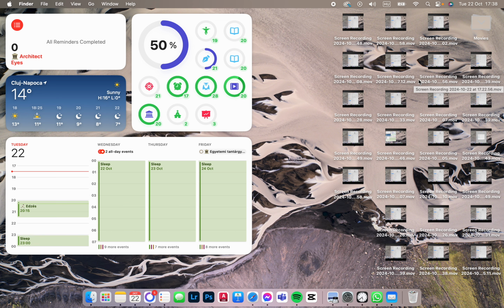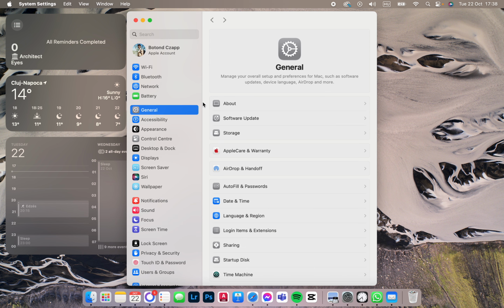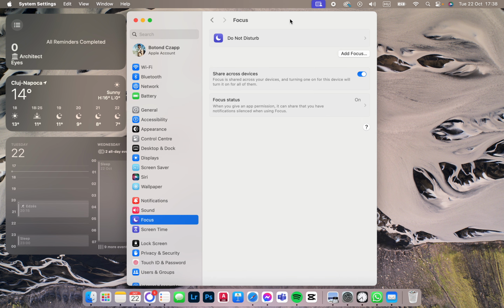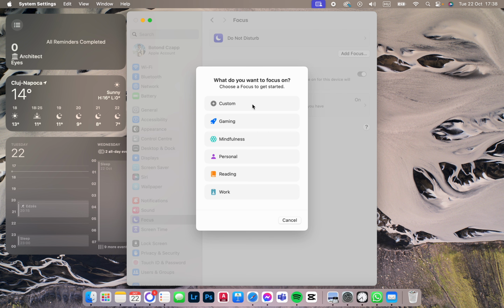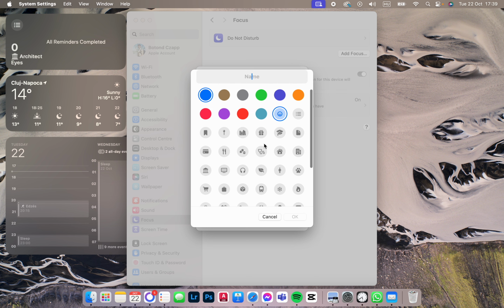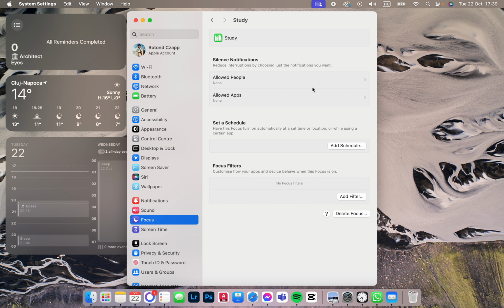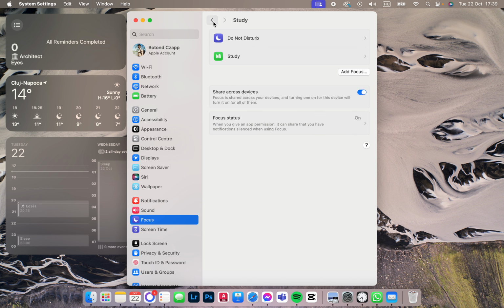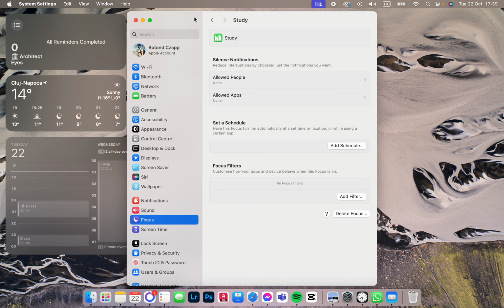How To Create Focus Mode On MacOS?